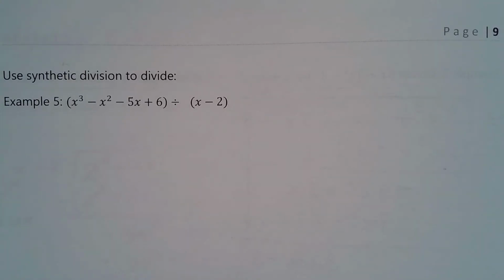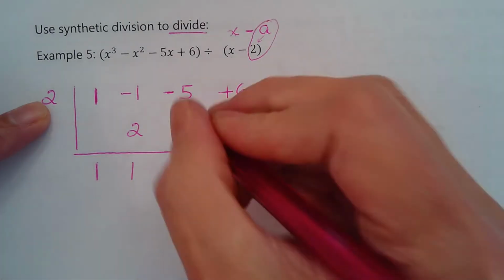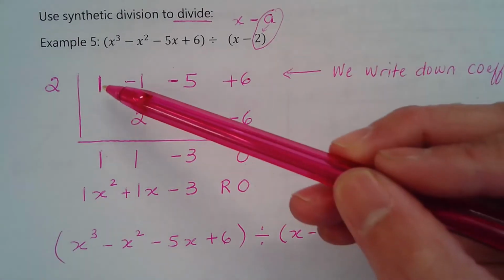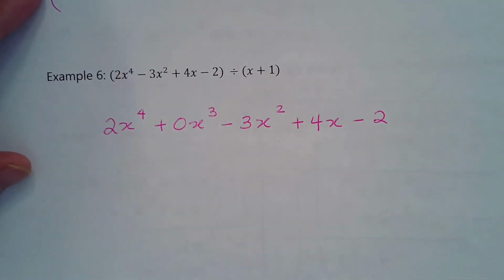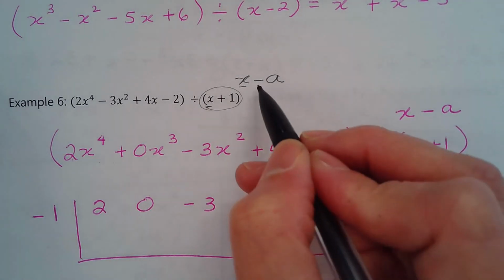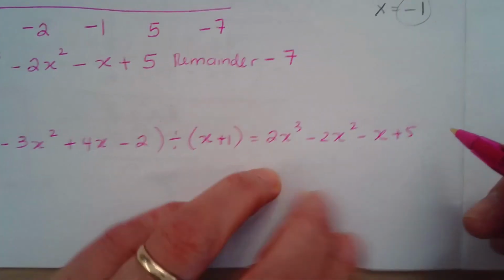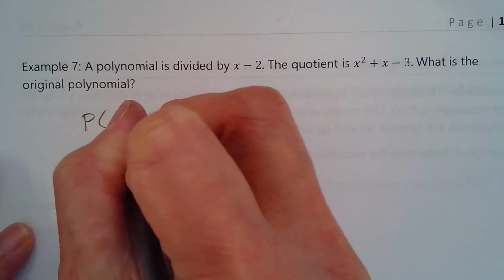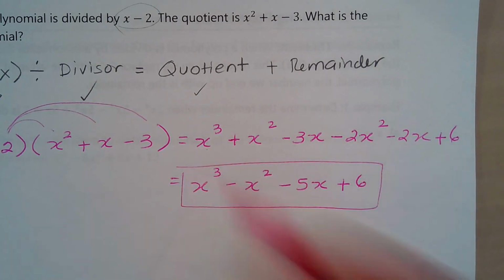POLYNOMIALS LESSON 2 SYNTHETIC DIVISION